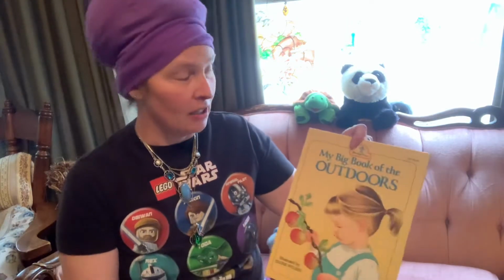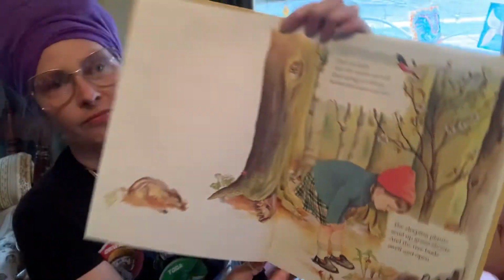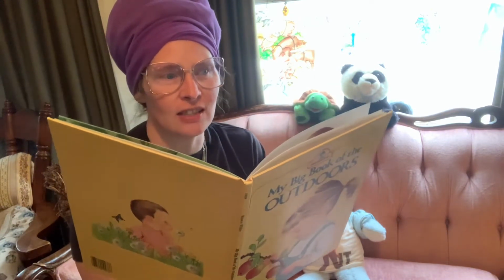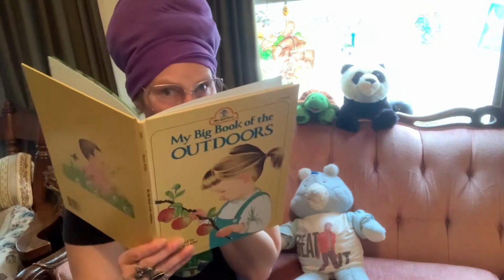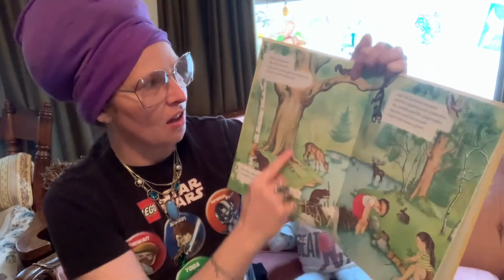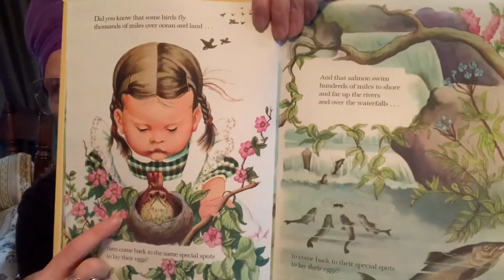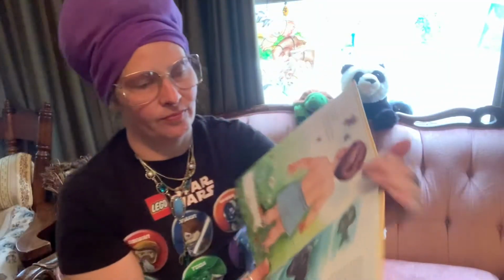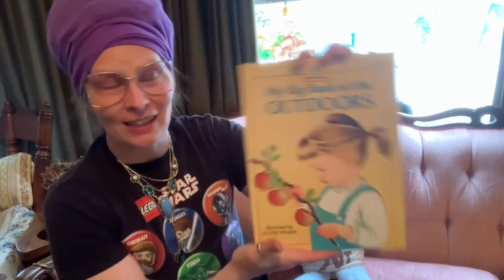My Big Book of the Outdoors Monday story time with TA Megan 04/26/21